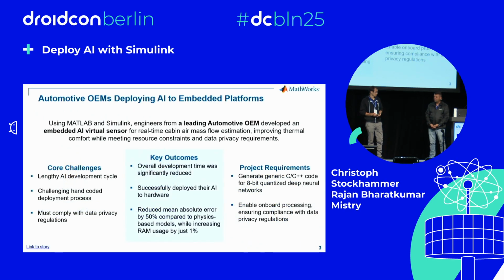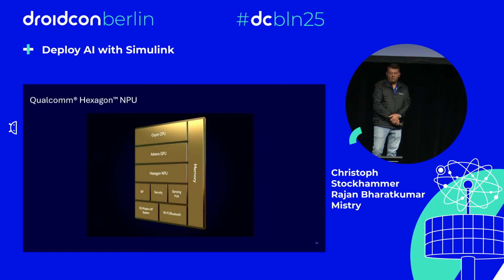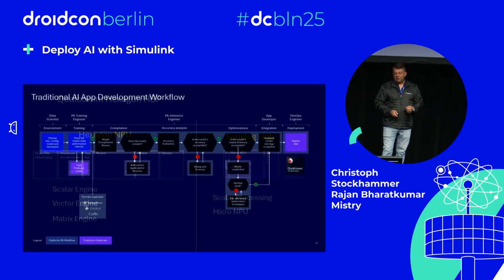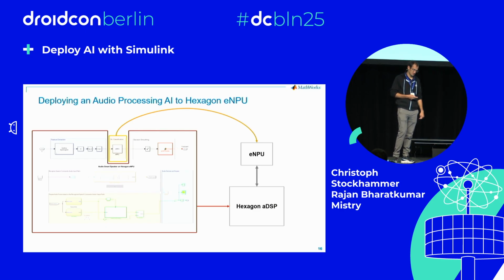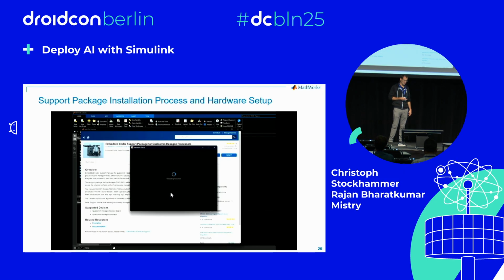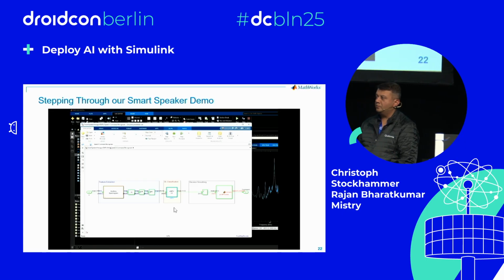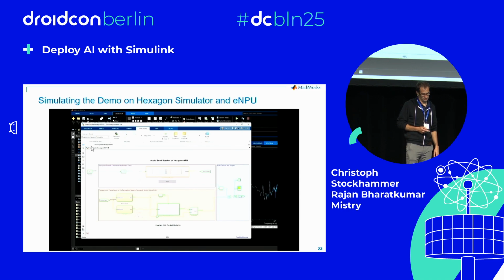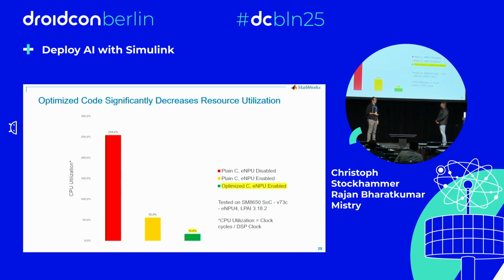Deploy AI with Simulink - Christoph Stockhammer & Rajan Bharatkumar Mistry | droidcon Berlin 2025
🎤 Talk: Deploy AI with Simulink
👤 Speaker: Christoph Stockhammer & Rajan Bharatkumar Mistry
📍 Event: droidcon Berlin 2025
📅 Date: 24th - 26th, 2025

Learn how to use MATLAB and Simulink to simulate, optimize, and deploy deep learning models to Qualcomm Hexagon NPUs and DSPs. This session walks through a smart speaker audio demo, showing how to generate hardware-ready code, run simulations, and profile performance using MathWorks’ support package and Qualcomm tools.